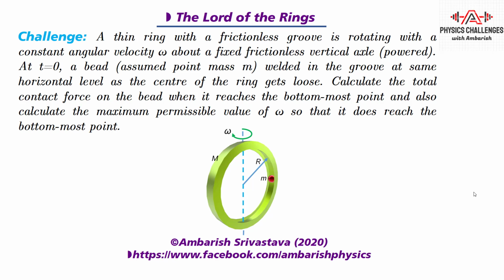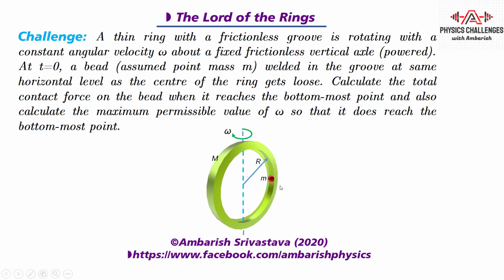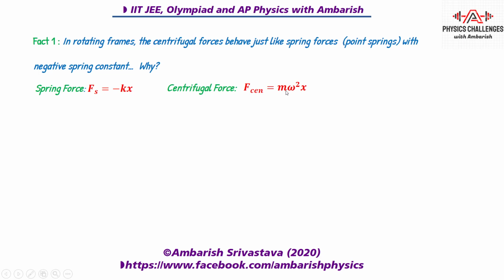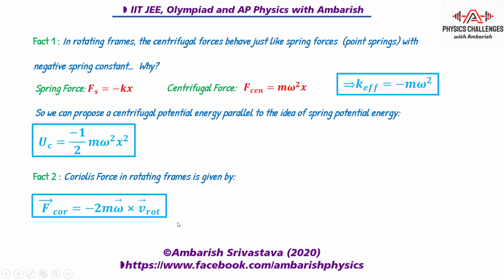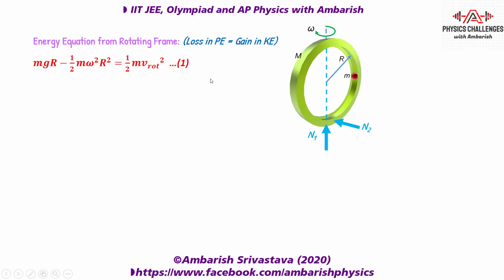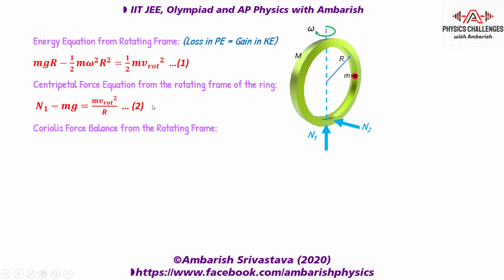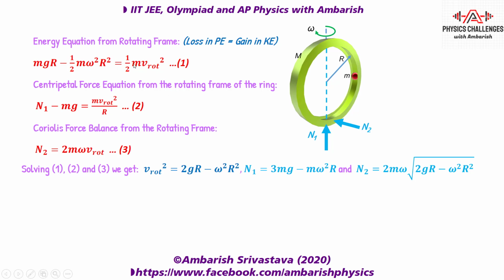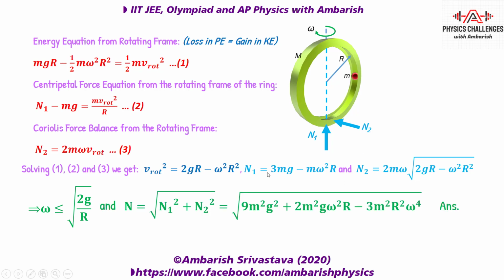The Lord of The Rings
Must Watch Video on Use of Coriolis Force and Centrifugal Potential Energy.
An Original Problem.